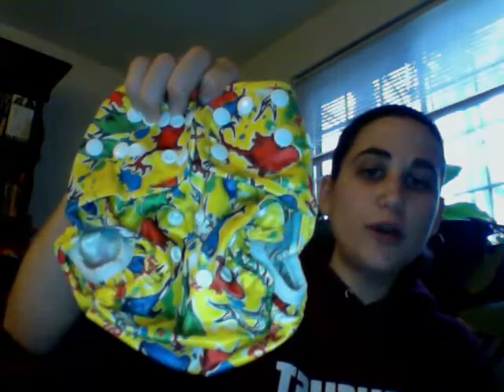One Size & Sized Diaper Stash (so far)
This is what I have (so far) for one size and sized diapers. (To see my newborn stash, go

Any thoughts, advice, or suggestions would be greatly appreciated. Do I have enough diapers? Any particular kind I might want to try out?

Also, I didn't mention this, but I will mostly be washing the diapers by hand so that may affect what I end up liking.

So far I have:
5 Fuzzibunz OS
2 Fuzzibunz Elites OS
1 Fuzzibunz Elite Medium
2 Bumgenius OS
2 Kissaluv OS
1 Happy Heinys OS
1 Rumparooz OS
1 Diaper Rite OS
1 Babyland OS
1 Unknown brand OS (earth day print)
1 Thirsties AIO OS
1 Ones and Twos AIO OS
1 Econobum cover & prefold
2 Blueberry size 2 covers
1 Swaddlebees size 2 cover
3 Flip OS covers
1 Diaper Rite OS cover
1 Twinkle Toes OS cover & flat
24 Imagine standard infant prefolds
12 Imagine standard regular prefolds

Total:
17 OS Pockets
1 sized (medium) pocket
2 OS AIOs
9 Covers
24 Infant and 12 Regular prefolds
1 Flat